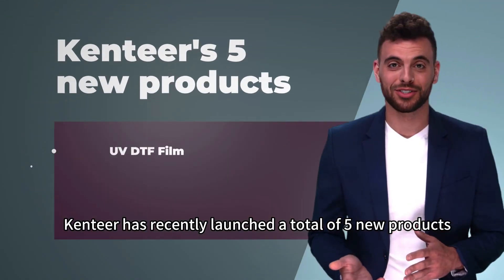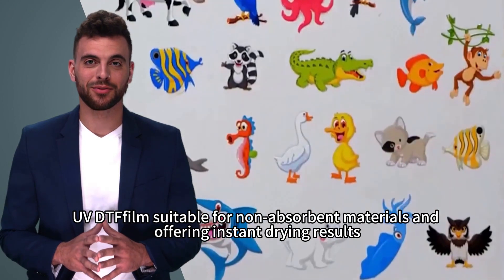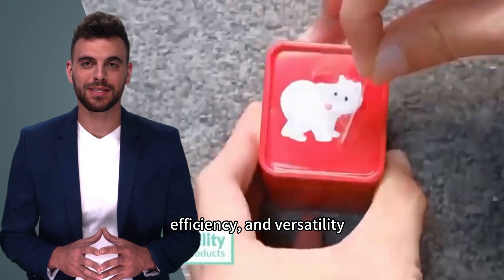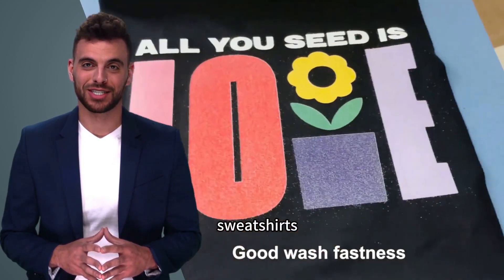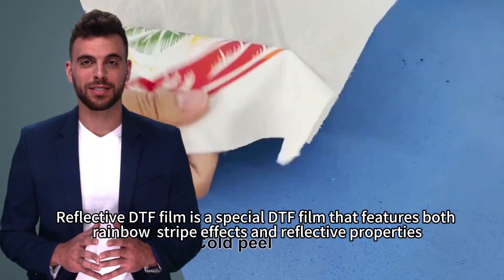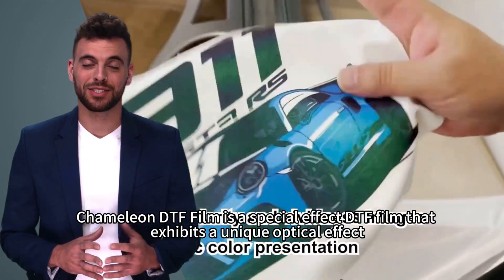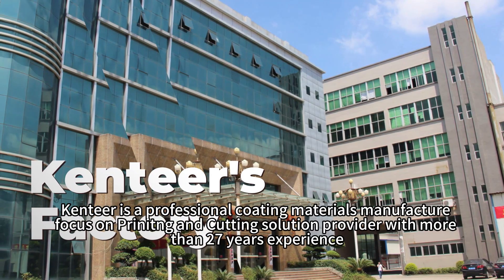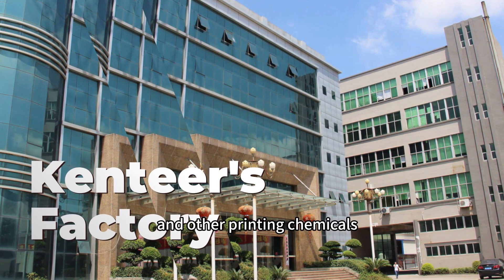Kenteer's 5 new products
Kenteer has recently launched a total of 5 new products, namely UV DTF Film, Glitter DTF Film, Glow-in-the-Dark DTF Film, Rainbow Reflective DTF Film, and Chameleon DTF Film.

Kenteer is a professional coating materials manufacture focus on Prinitng and Cutting solution provider with more than 27 years experience, in China. Our main products are different types of DTF Film, DTF INK, DTF Powder, UV DTF, PET Release film, heat transfer vinyl, adhesive vinyl, and other printing chemicals.